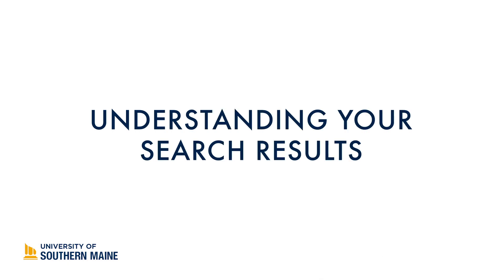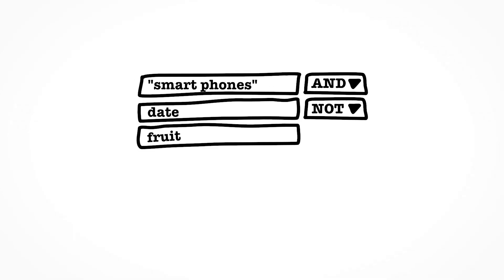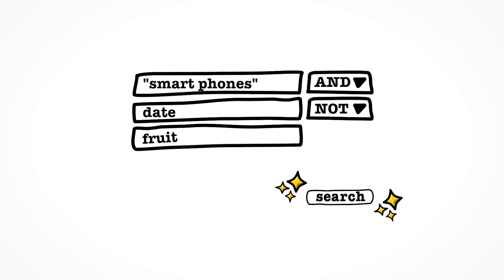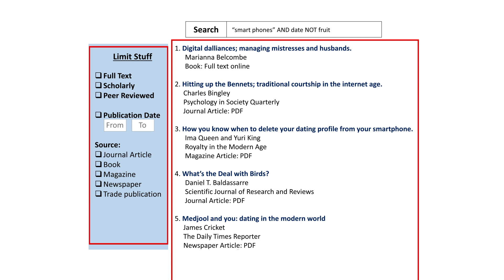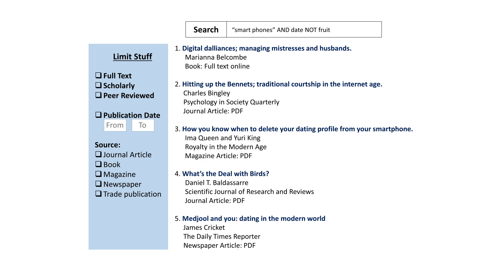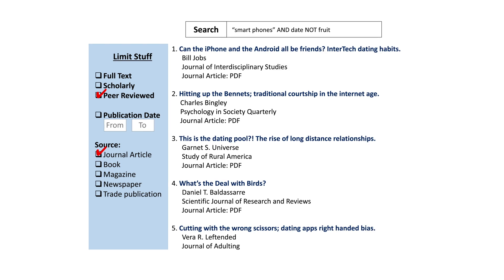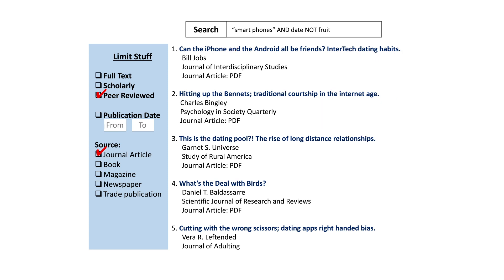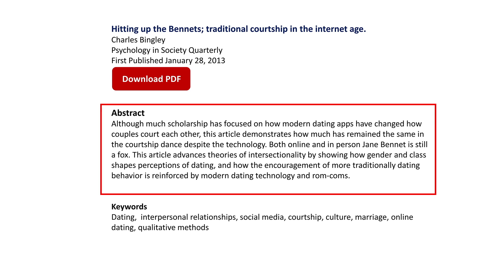USM Libraries Understanding Your Search Results Source